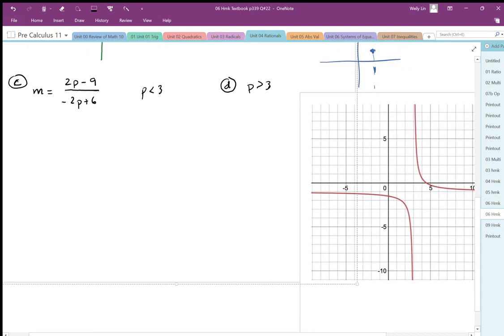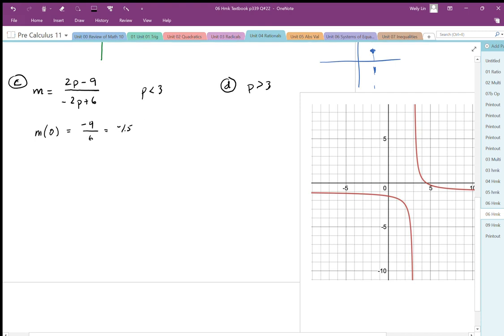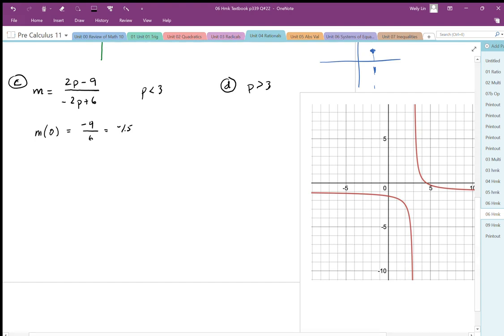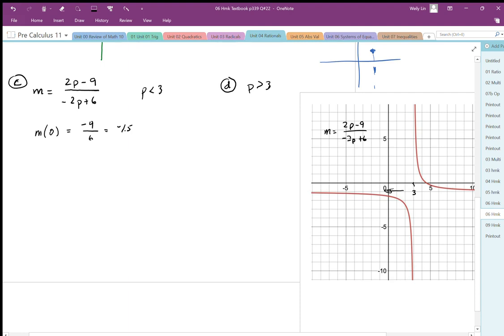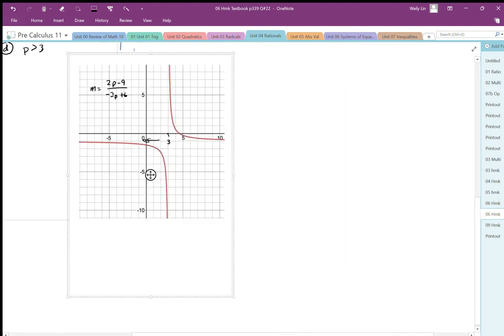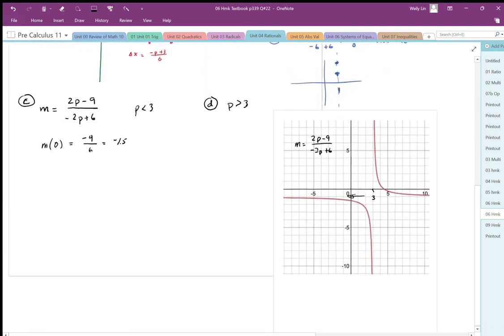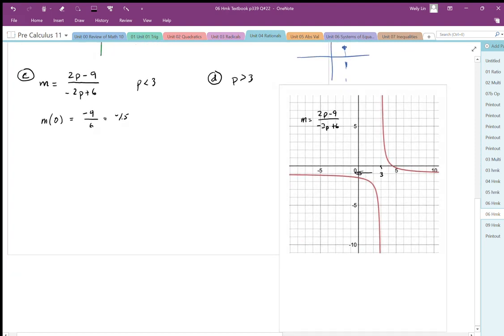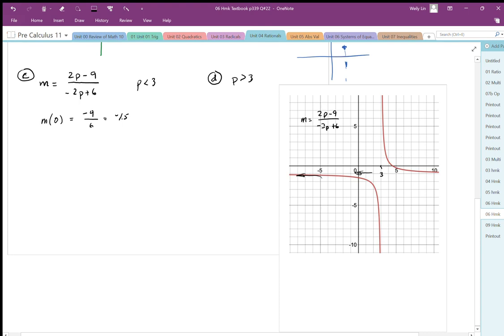06 Hmk Textbook p339 Q#22(c,d)